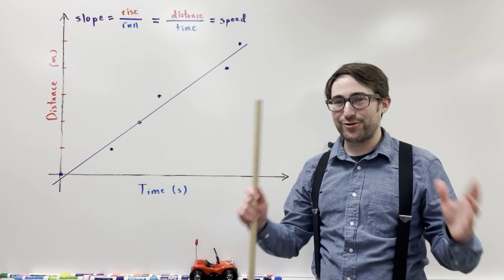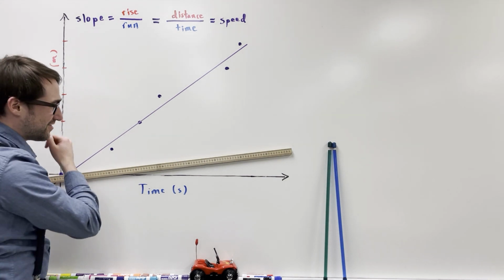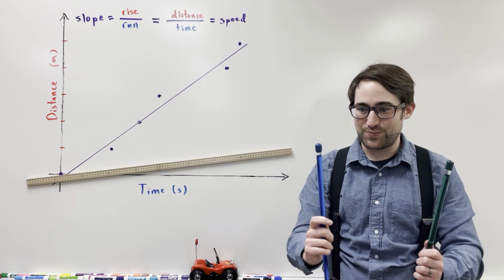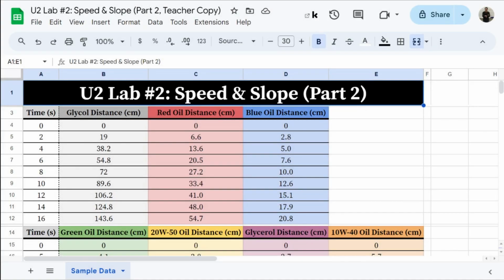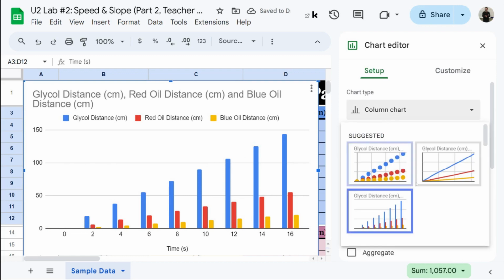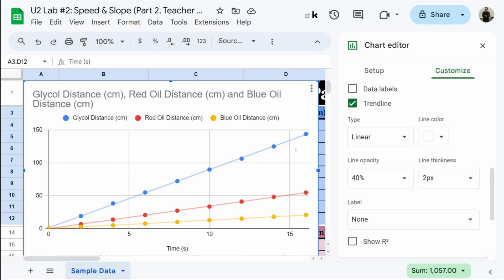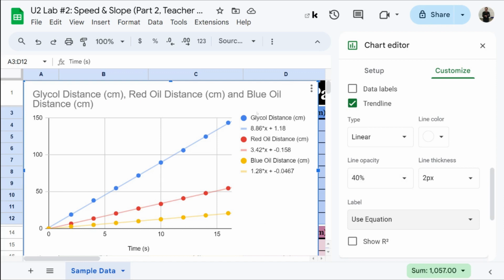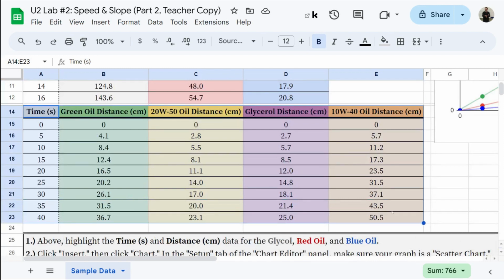Unit 2 Lab #2: Speed & Slope (Part 2) || Integrated Physics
This is a lab walkthrough for Mr. McCord's Integrated Physics class!